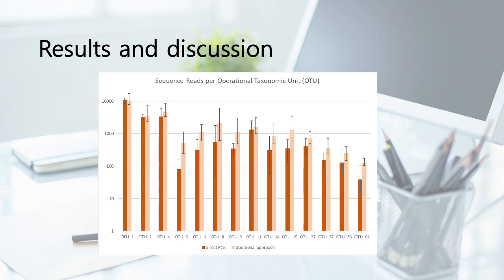##118 WG3 2021 03 09 PM PV Roeder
Poster# 118        Nina Roeder, Klaus Schwenk
Optimization and Application of direct PCR in community metabarcoding
Go to Spatial Chat Room:            WG3.8 posters [115-120]